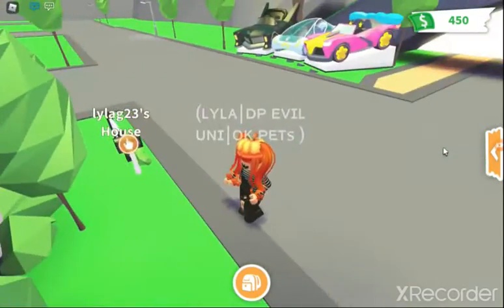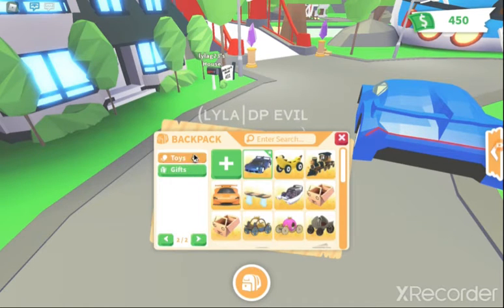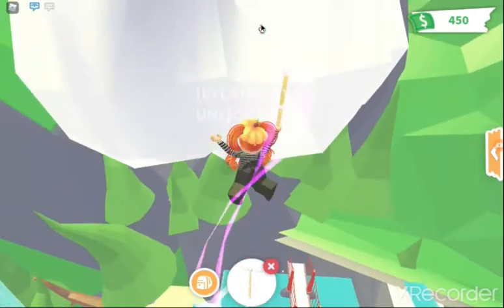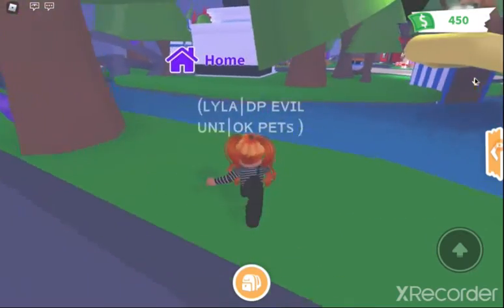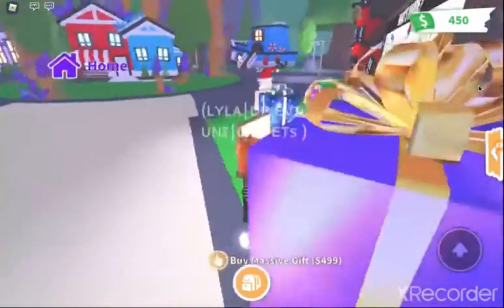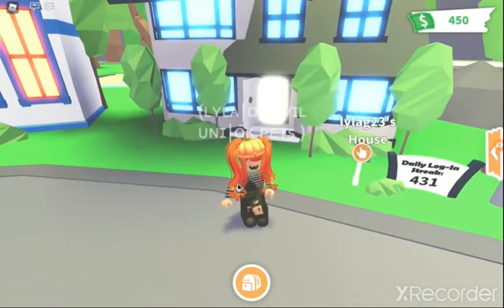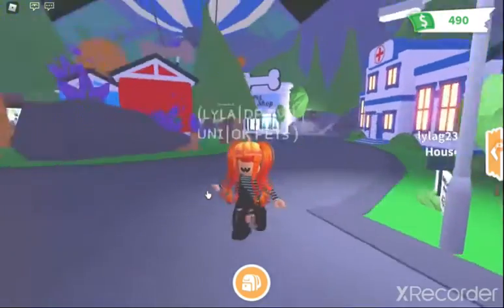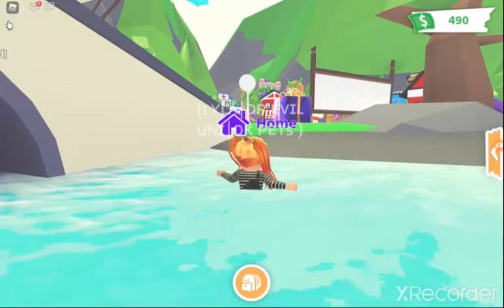Testing adopt me hacks !!!!